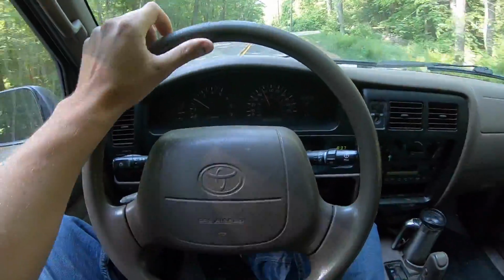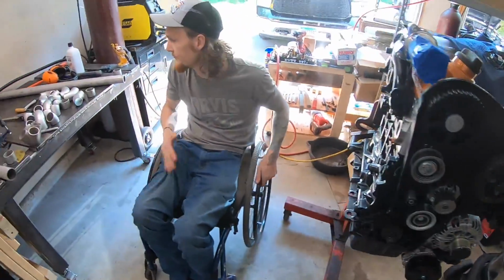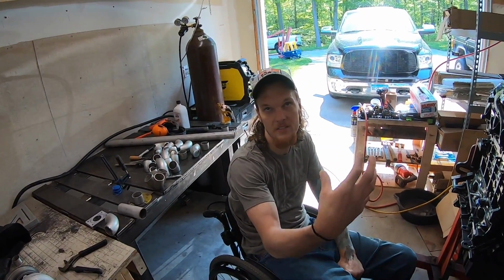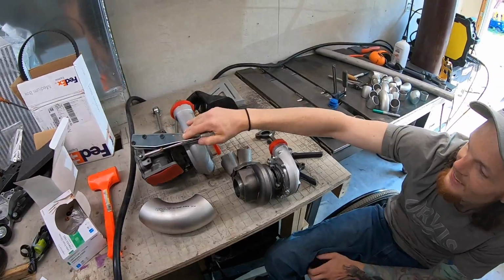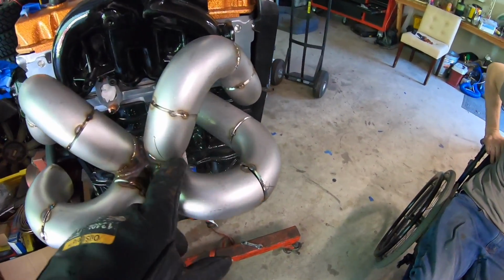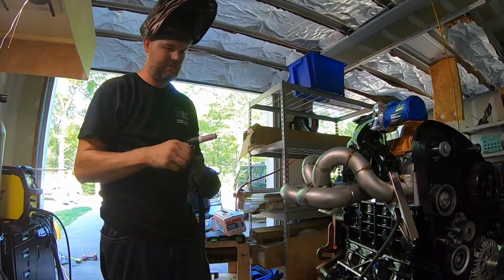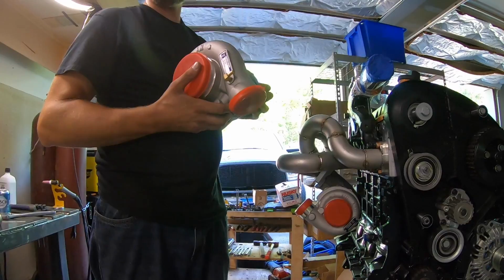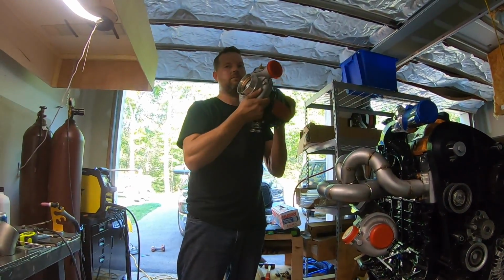My Brothers VW 1.9L TDI ALH Compound Turbo Build Has Begun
Today we take a trip up north and start sorting out the turbo manifold on my brothers 1.9 Volkswagen TDI ALH motor.